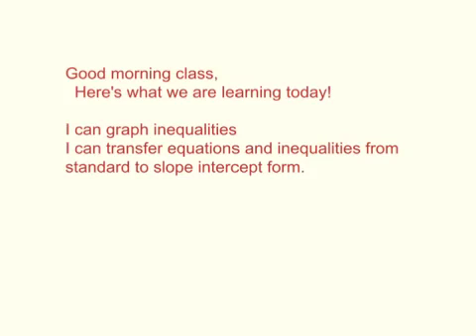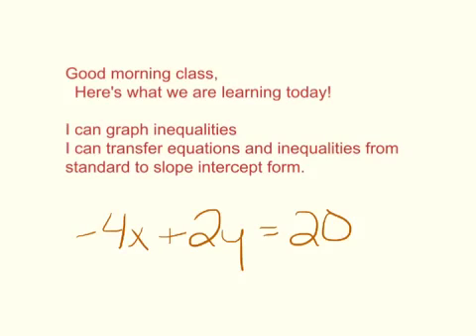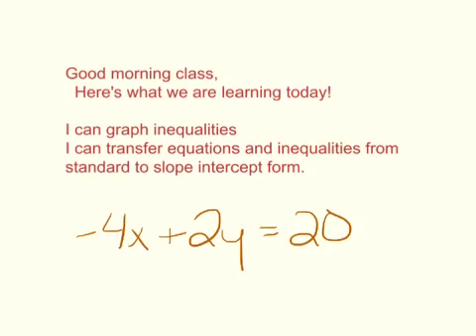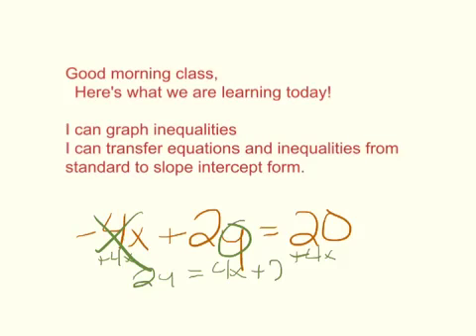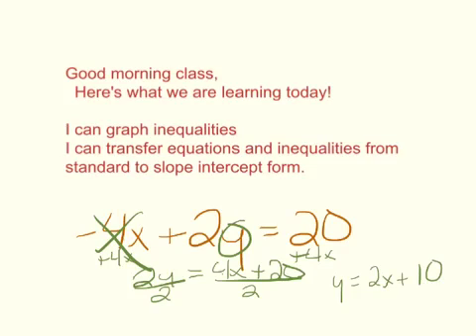Sub Plans 1